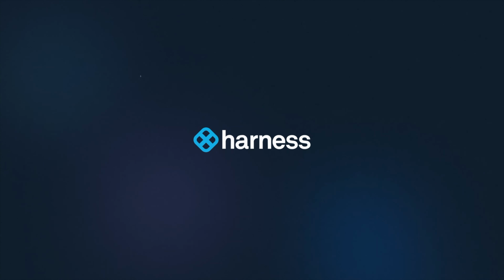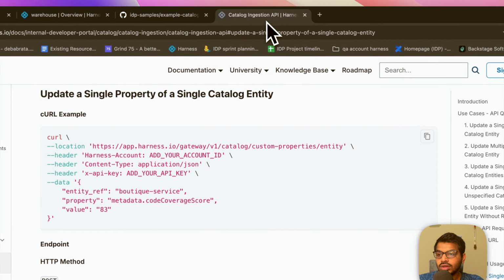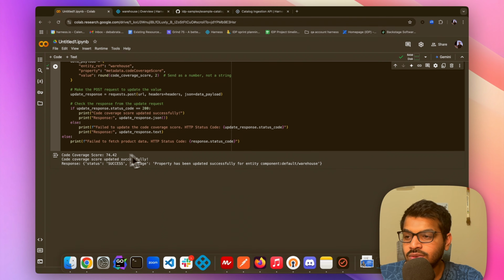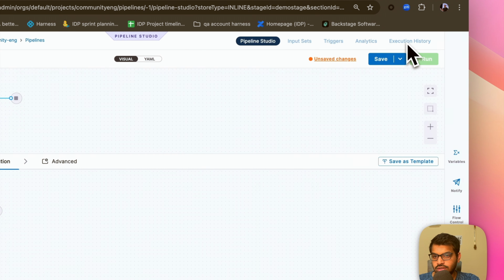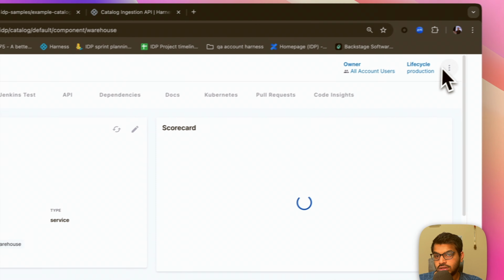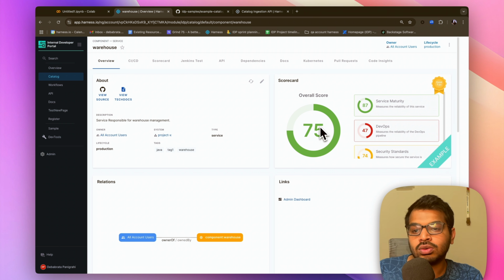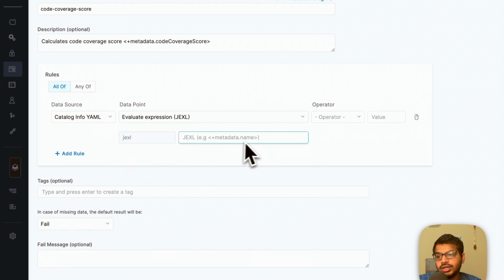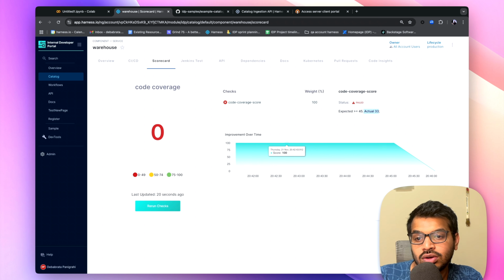Catalog Metadata Ingestion API in Harness IDP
With the introduction of Catalog Metadata Ingestion APIs, users now have the capability to append or update arbitrary metadata associated with catalog entities such as services, libraries, websites, etc without manually adding it to the catalog-info.yaml. This feature facilitates the integration of metadata sourced from internal systems such as cost trackers, service health checkers, security scans, or even from simple spreadsheets tracking personnel details.